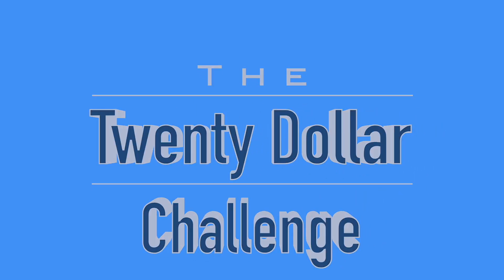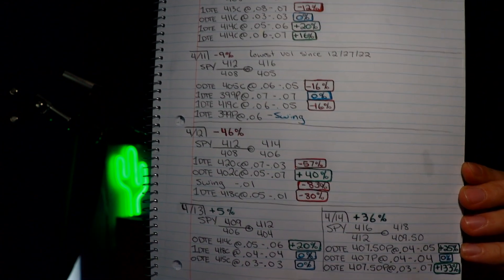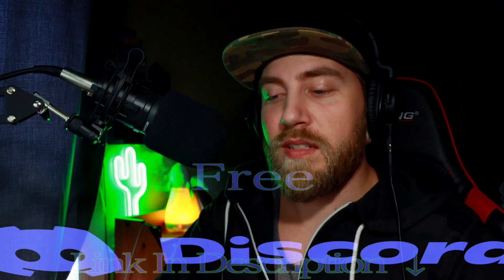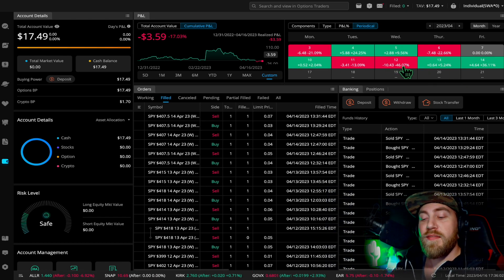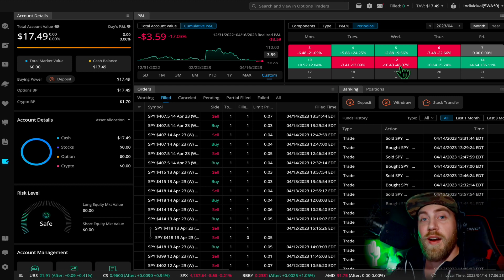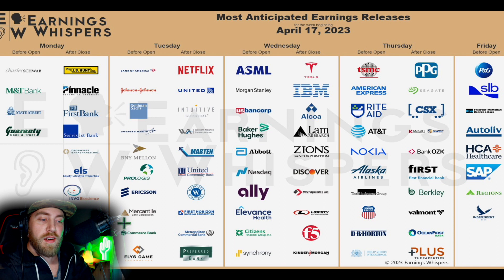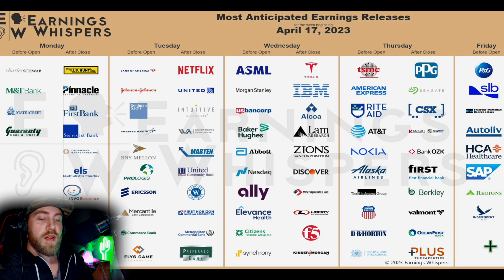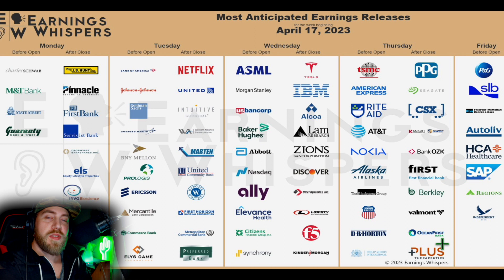The Twenty Dollar Challenge | Earnings Season Is Here | Week 15 Recap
Week 15 Recap of my Twenty Dollar Trading Challenge | How To Grow A Small Account Trading SPY Options | Technical Analysis & Market Predictions.

Lesson of the Week - Keep it simple, sometimes less is more.

I am sharing all of my progress and being completely transparent as I grow my Webull account starting from $20.18 trading SPY Options. My hope is that my knowledge helps and inspires others to become financially free, and show them you DO NOT need to start with a lot of money; ANYONE can come up with $20 dollars and do this challenge with me.